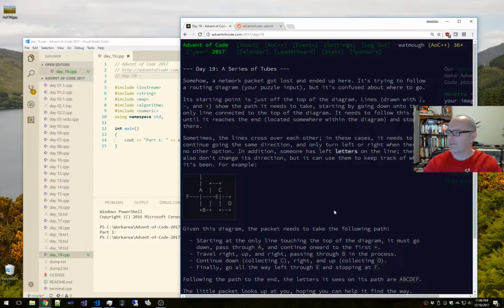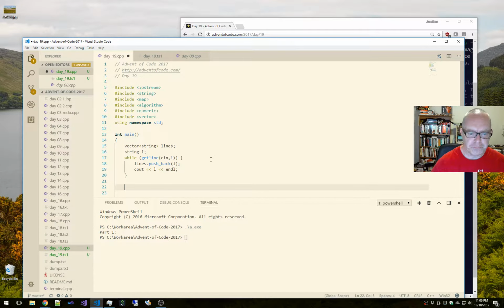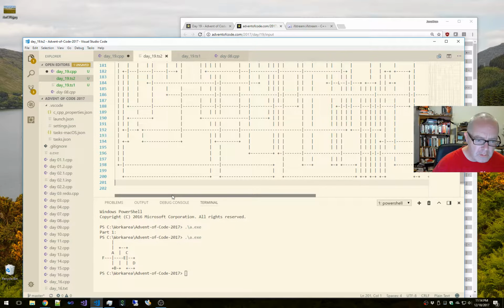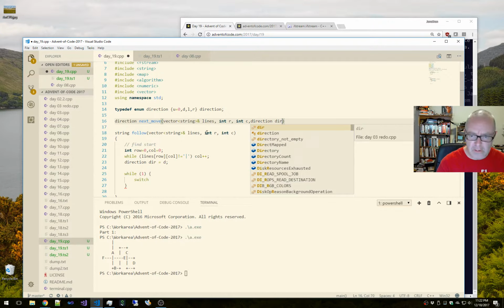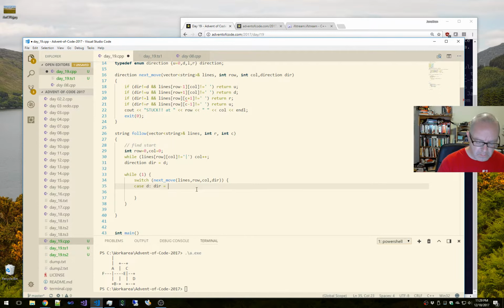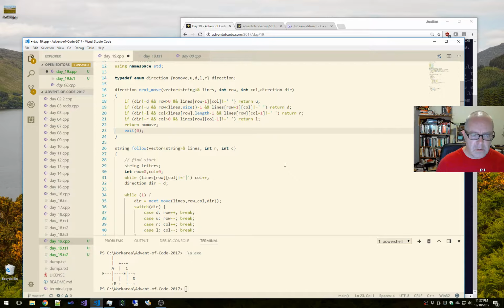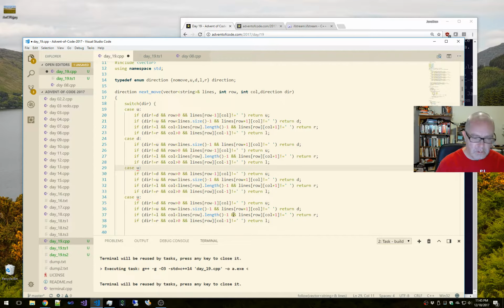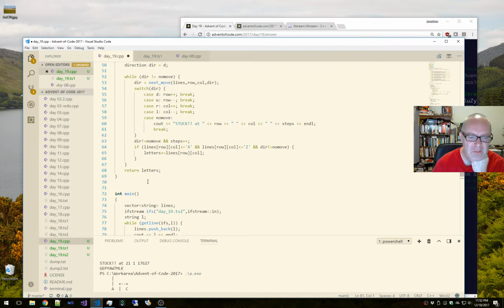Advent of Code 2017 - Day 19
Live streaming my C/C++ coding for Advent of Code Day 19/25.

Both stars obtained.